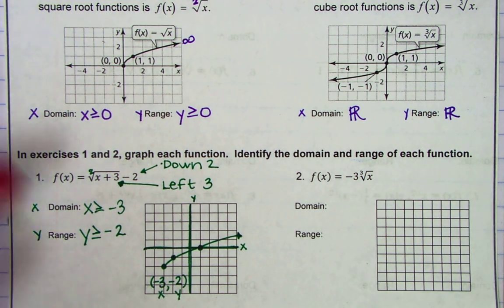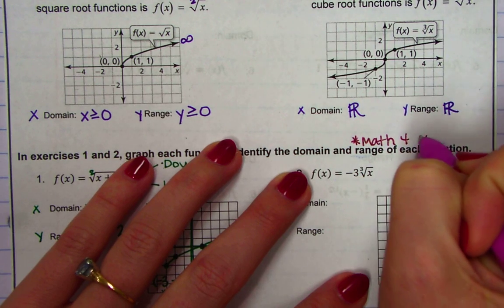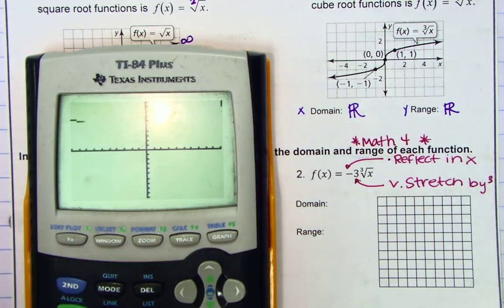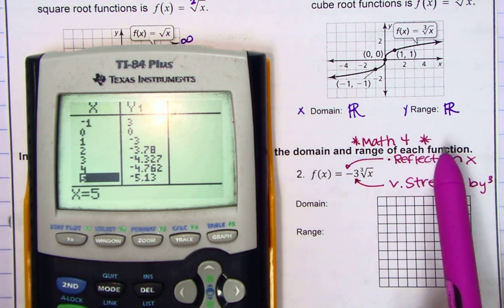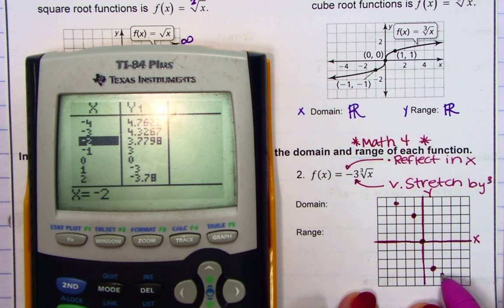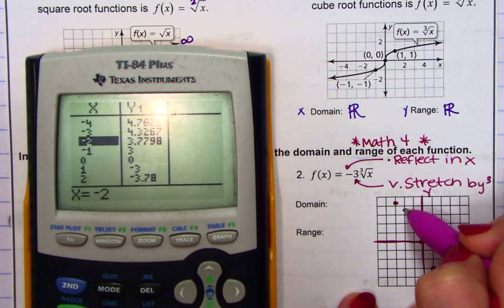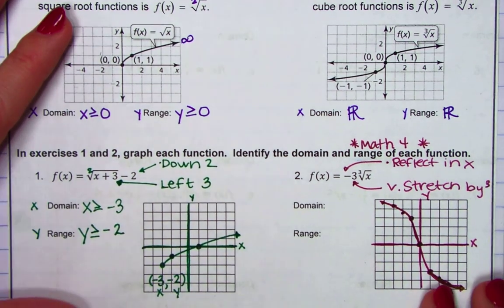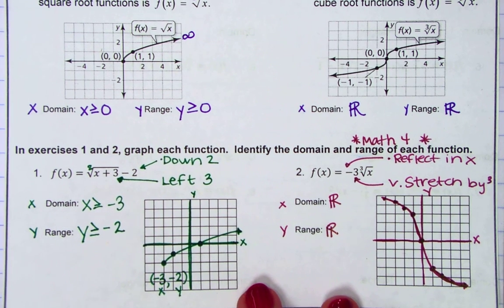5.4 Graphing and Transforming Roots Part 3